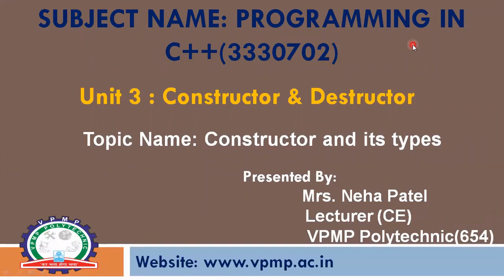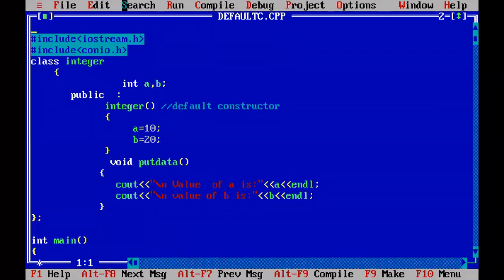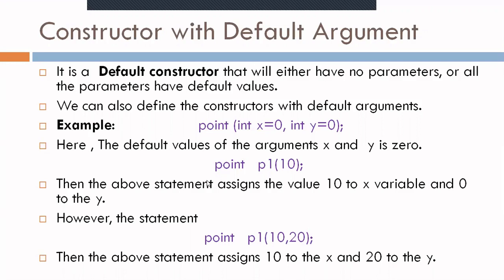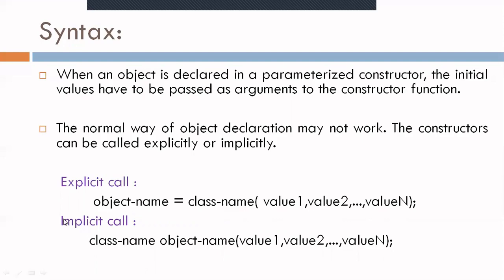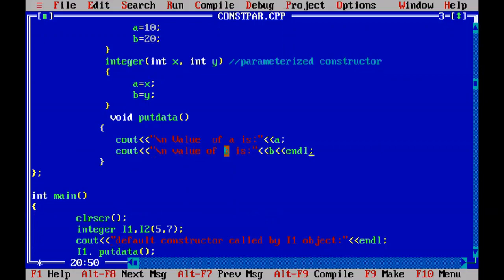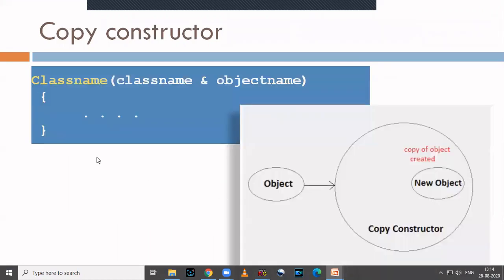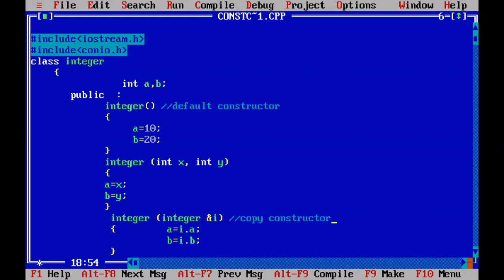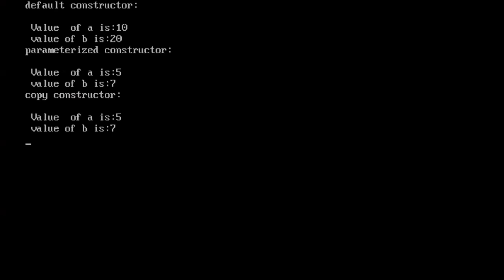CONSTRUCTOR AND ITS TYPES|3330702|PC++|NEHA PATEL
THIS VIDEO DESCRIBES OF CONSTRUCTORS AND ITS TYPES IN C++.WE DISCUSSED DEFAULT CONSTRUCTOR, PARAMETERIZED CONSTRUCTOR AND COPY CONSTRUCTOR WITH EXAMPLE.